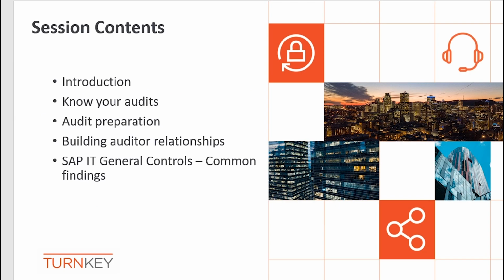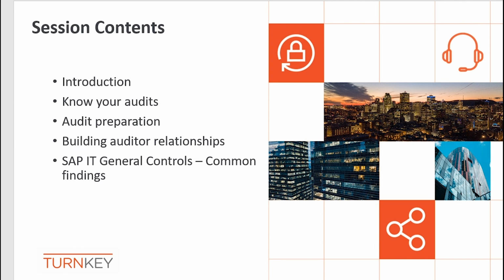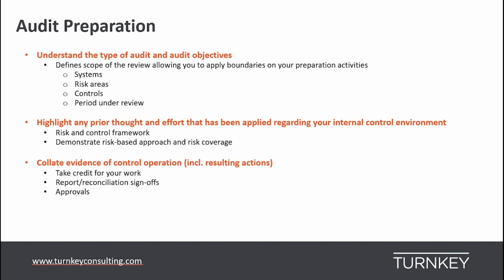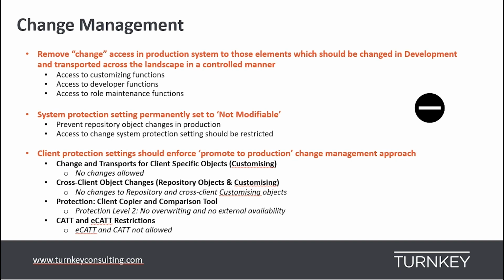Keeping a Clean Audit - Tips and Techniques | Turnkey Consulting webinar